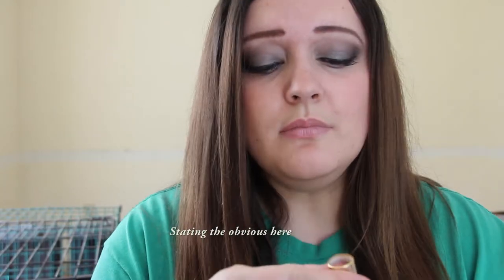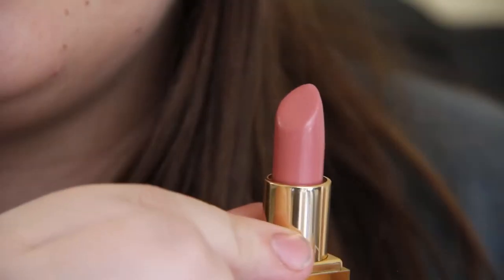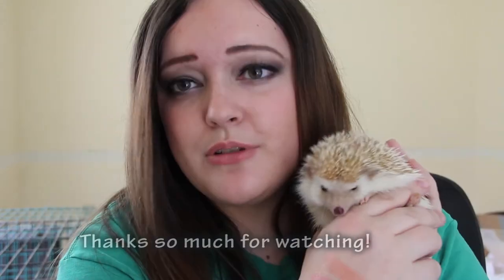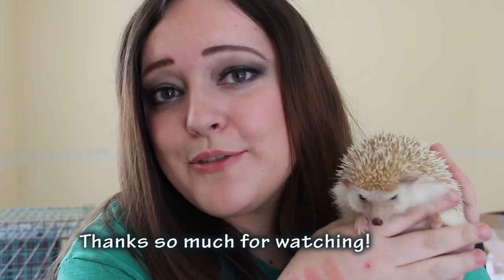Four Products Friday #1 and Meet a Special Guest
Don't forget to watch in HD!  Expand for a lot more info!

Products Mentioned-
Dolce and Gabbana Passion Duo Gloss Fusion Lipstick in #10 Darling
Aerin Beauty Limited Edition Lipstick in Tulip
Bobbi Brown Rich Lip Color in Bare Pink
Burberry Lip Cover in #11 Antique Rose

Products on my face today-
Face: MUFE HD Foundation, Guerlain Terracotta 4 Seasons  Bronzer in 00 Nude, Estee Lauder Bronze Goddess Bronzing Powder in Medium
Eyes: MUFE EyePrime, Maybelline Color Tattoo in Tough as Taupe , Urban Decay Eyeshadow in Pistol, Mary Jane, and Blackout. Estee Lauder Eyeshadow in Lavish Mink, Revlon Colorstay Liquid Liner in Black, YSL Long-Lasting Waterproof Eye Pencil in Black, Chanel Stylo Waterproof in Santal and Beryl, Hourglass Film Noir Mascara
Lips: All 4 of the Lipsticks mentioned in Sequence